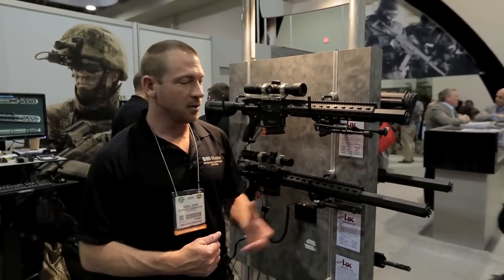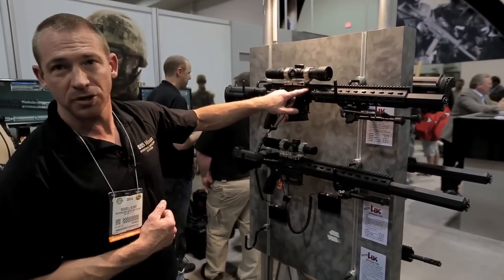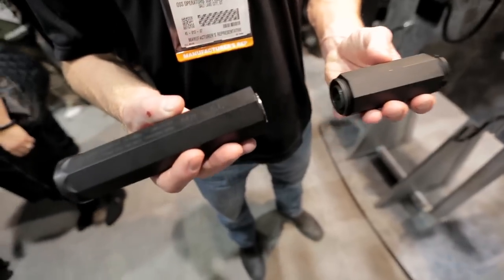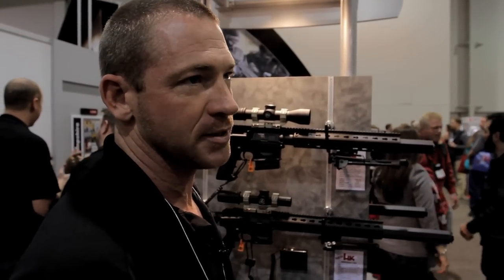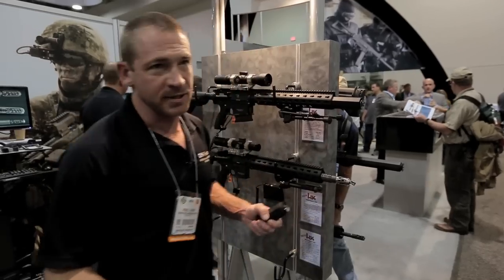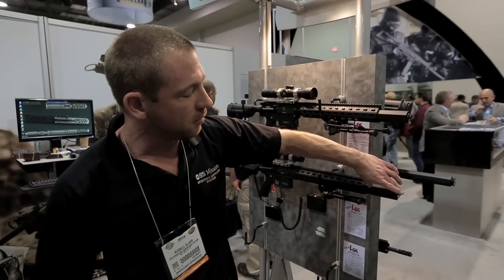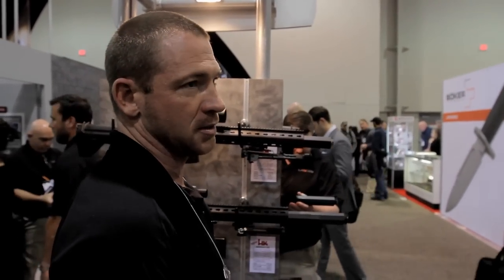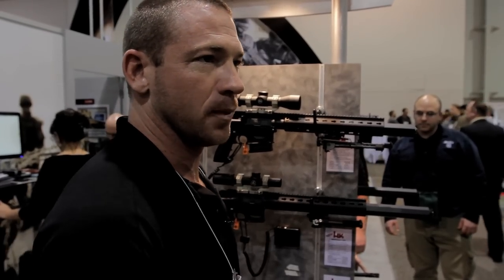OSS Suppressors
OSS or Operators Suppressor Systems was one of my favorite things to check out at Shot Show this year. Russell is a really cool guy with a very interesting product. I'm going to try and get my hands on this system to try it out ASAP.

OSS delivers the next generation of weapon suppression and signature reduction devices. Our Energy, Particulate Capture and Control Modular Devices are revolutionary, utilizing 12 patented technologies. OSS devices are specifically engineered to a weapon's operating system, caliber, and barrel length. The function and physics of these variables are the essential basics of every design. The weapon system's performance and reliability will not be sacrificed in order to gain the advantages of suppression.

The modular system components are designed to be configured at the end-user level in order to maximize effectiveness and tactical advantage from mission to mission. Every unit is caliber convertible allowing for the same outer housing unit to be used on multiple weapons platforms. This capability also allows for the use of all types of training ammunition, now it's possible to practice as we play.

Modularity not only offers maximum effectiveness, OSS takes engineering to an entirely new level of cost effective sustainment. Any part of every device can be removed and replaced independently as needed. Regardless of the level of use, the cost of maintaining a suppressed capability has now been reduced to a fraction of tradition designs. A reasonable person would never consider throwing away a rifle or accepting poor performance when the barrel is burned out, we would all change out the barrel. As an essential capability, OSS applies the same principles and sensibility to suppression. Maintain your advantage!

Incorporating several patented innovations, the BPR1™ is at the heart of the OSS System. This device controls expanding gases in a way never before performed. This control allows for the "tuning" of every device to the intended weapon's operating system, barrel length, and caliber. Controlling the expanding gases, instead of simple baffle trapping, eliminates up to 95% of the back pressure created by traditional suppressors.

Excessive back pressure is responsible for an increased rate of fire, excessive weapon fouling, excessive receiver, bolt, and piston wear and overheating. These factors are common in ALL existing suppressor technology and can cut the service life of a weapon in half. In addition to providing a solution for these issues; eliminating the majority of back pressure mitigates almost all of the increased toxic gases expelled out of the chamber and forced into the operator's face by suppressors. These expelled gases are proven to contain lead particulates and carcinogens, not to mention compromising the operator's sight and ability to breathe.

Integral to the BPR1™ capture and control internal design is a patented self-tightening function. Every time you fire the weapon, the device tightens, it is impossible to loosen a BPR™ through shooting.

The BPR1™ Over The Barrel suppressor offers several mission enhancing capabilities. The difference being OTB allows us to add minimal length to your weapon, 3.9″, and transfers the axis point of your weapon back towards the center point, making it easier to control/drive your weapon. Essentially, providing added capability with far less change to the balance each shooter is accustomed too with their weapon.

The BPR1™ is also multi-caliber. For example, you can purchase a FHMB (Flash Hider Muzzle Brake) in any caliber from 5.56 through 7.62, and attach the BPR suppressor to every FHMB caliber.THE FHMB IS NOT A SUPPRESSOR COMPONENT.

The length of the BPR1™ is determined by the mission-specific signature reduction requirements, caliber and weapon system.